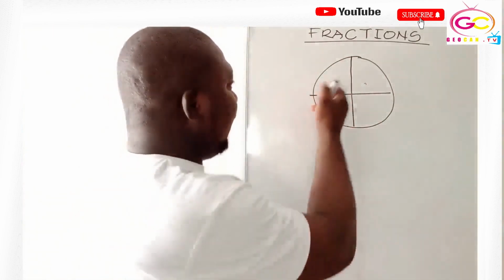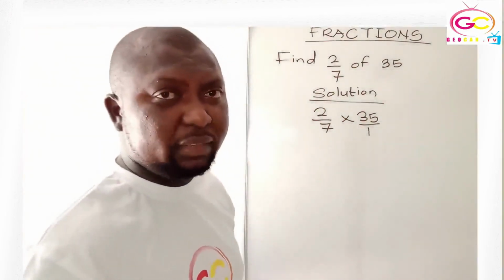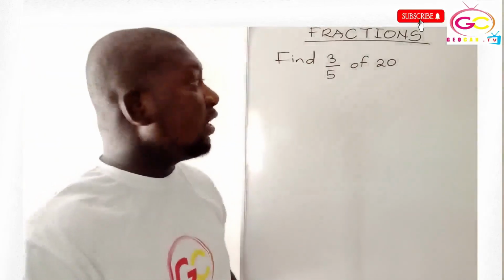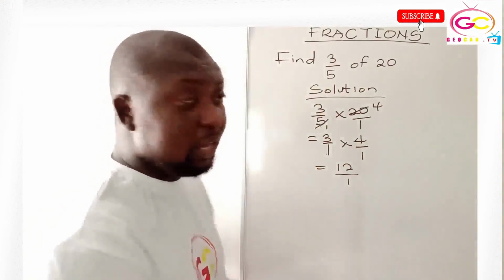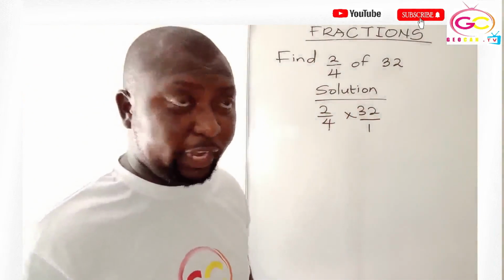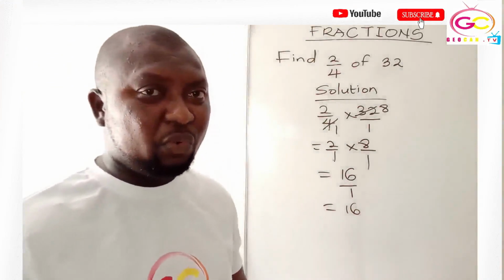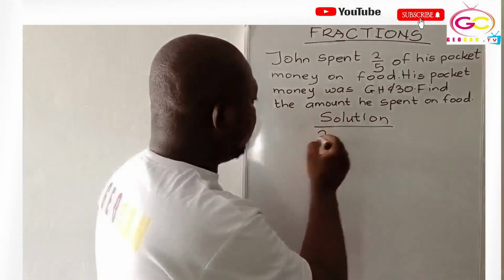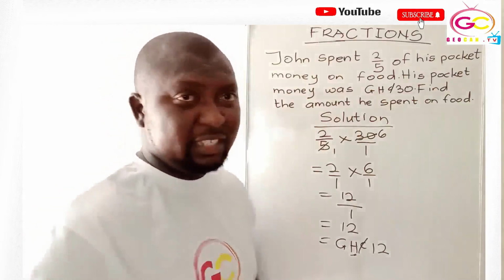Fractions | Solvemath | Lesson 1 -5